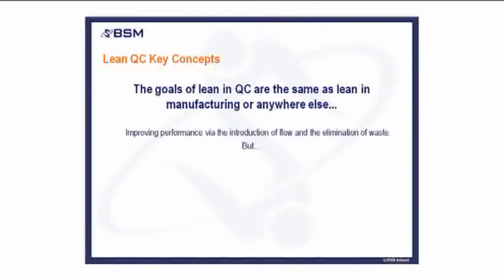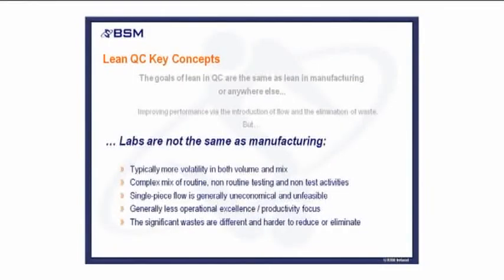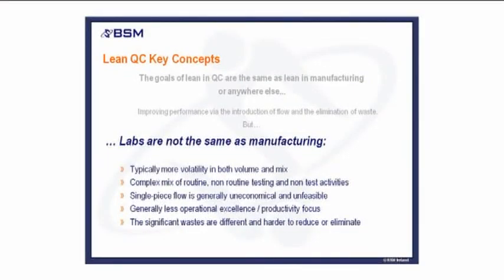Lean QC - Key Concepts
In March 2011, BSM ran a 'Real Lean in Laboratories' Lean Lab Open Day in conjunction with Elan, Athlone, Ireland.  In this video clip Lorcan Mannion, Operations Practice Manager at BSM talks on 'Lean QC Key Concepts'.  To find out more about Real Lean check out